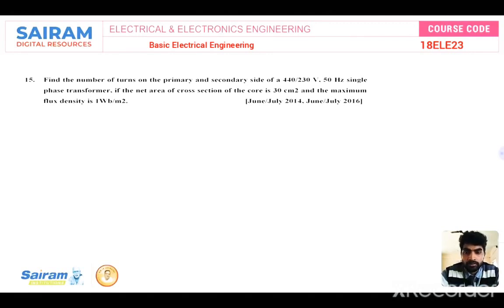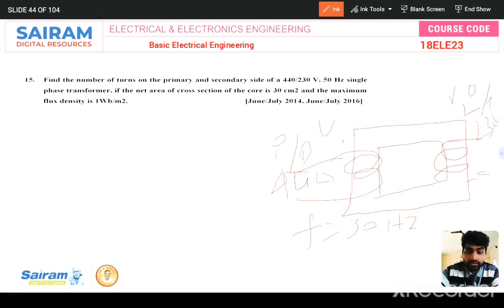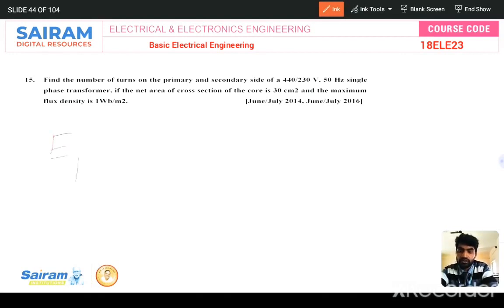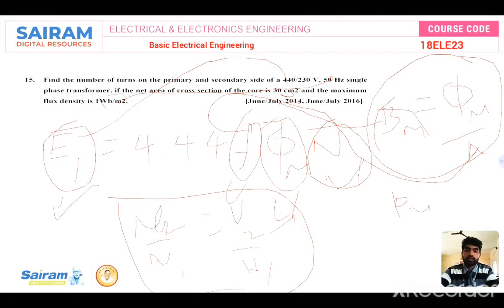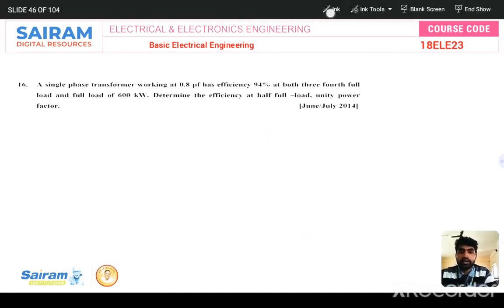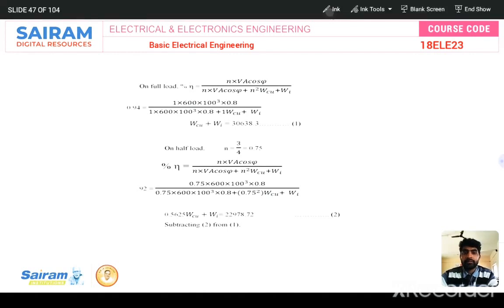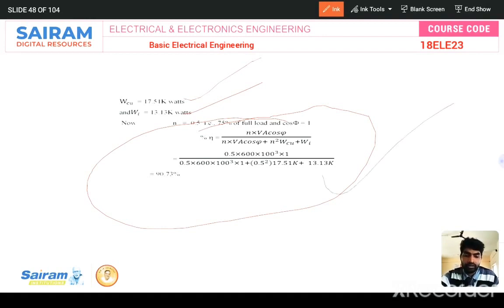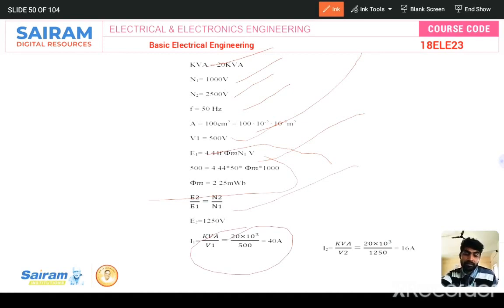Lecture video7_18ELE23_Module-3_problems on transformer2_prashantha k